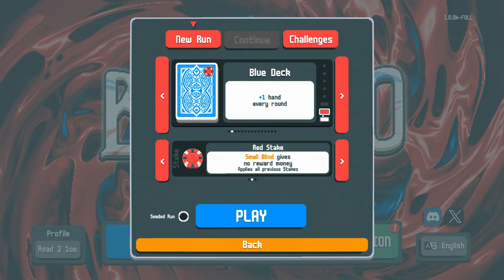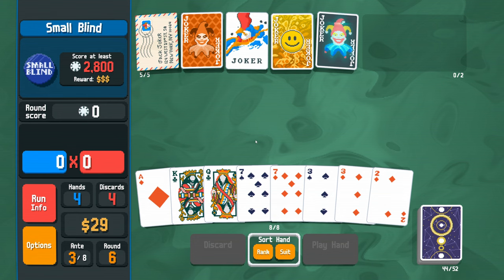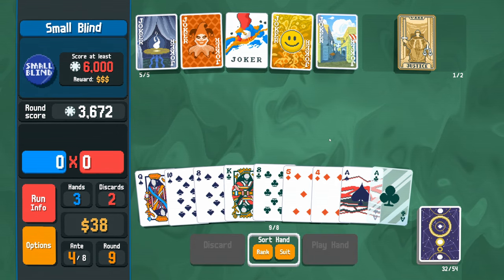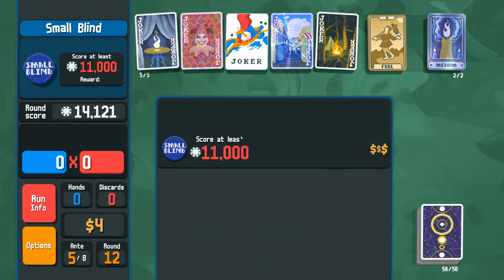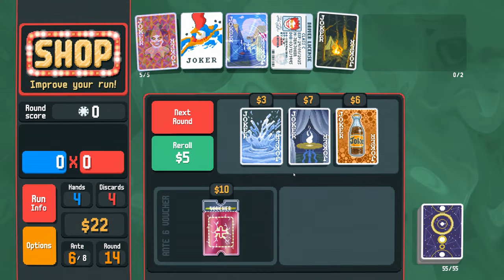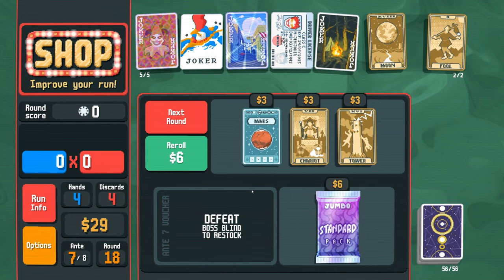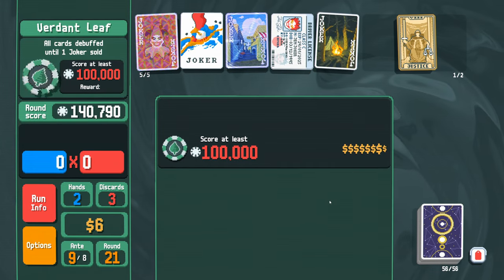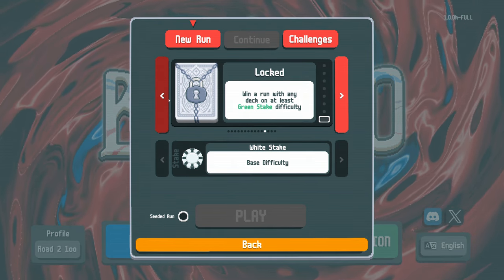Taking The Zodiac Deck Out For It's Maiden Deal | Balatro RoadTo100%